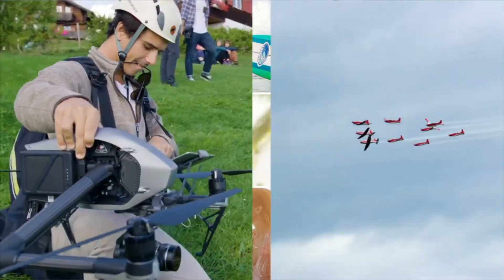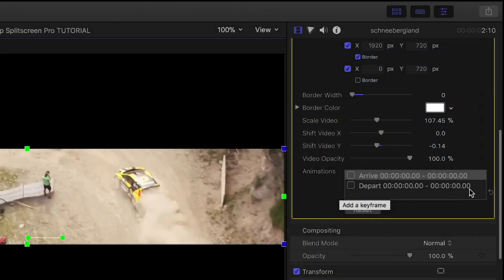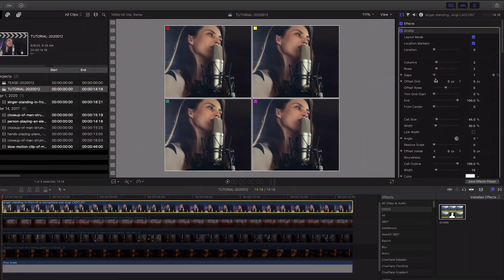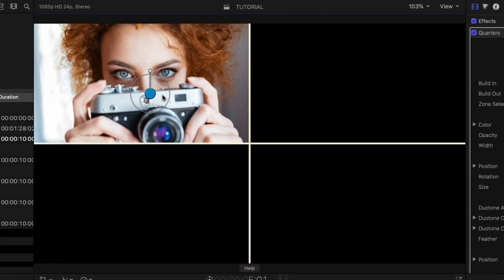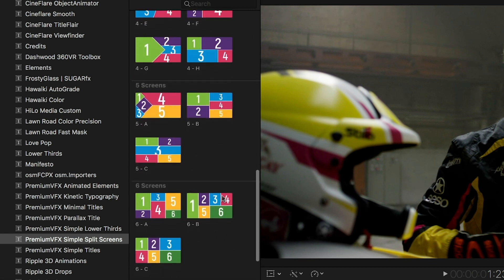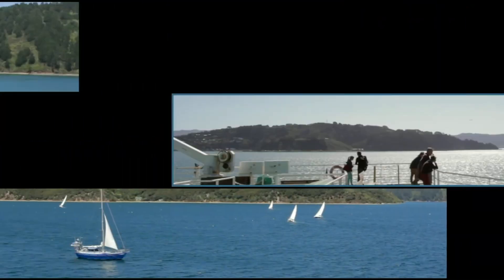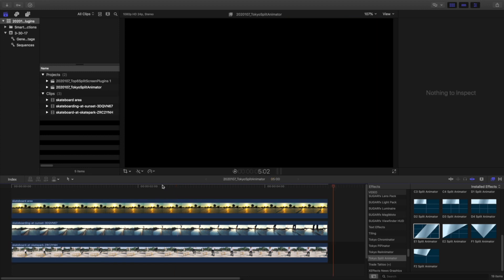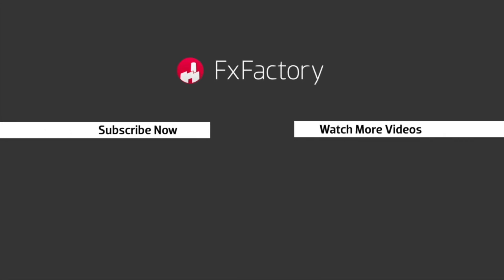Top 6 Split Screen Plugins for Final Cut Pro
Split Screen effects are showing up in many videos these days, whether used stylistically or to show a bunch of people on-screen in real time. But the effects themselves are very time-consuming to create by hand.

I’d like to show you my Top 6 Split Screen FxFactory Plugins for FCPX.